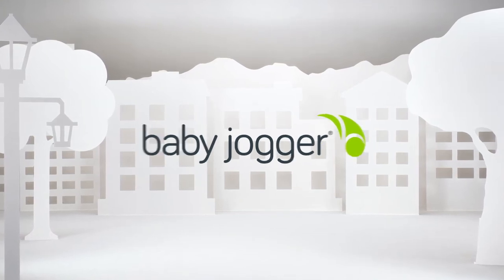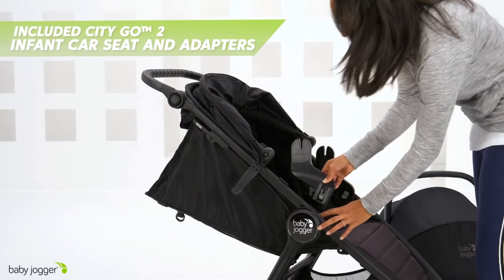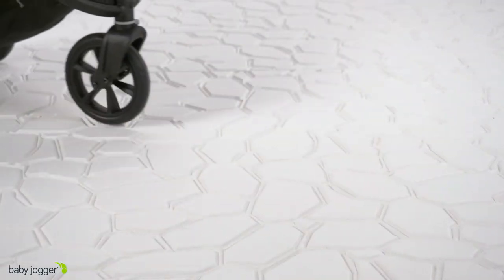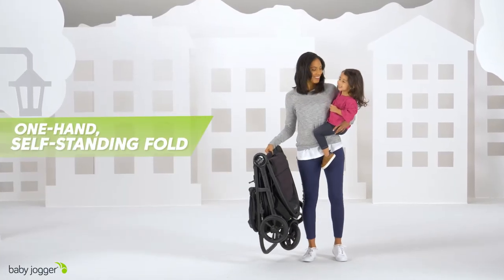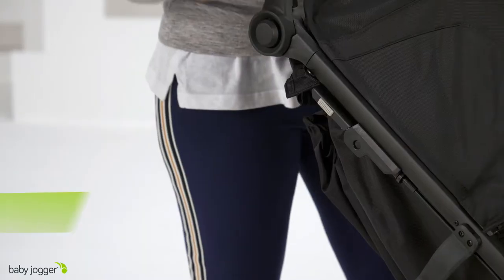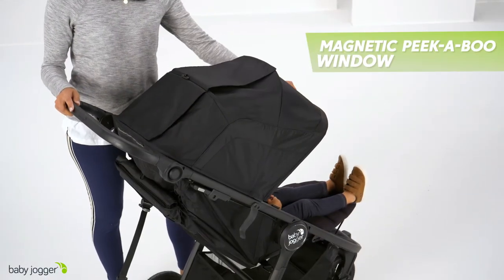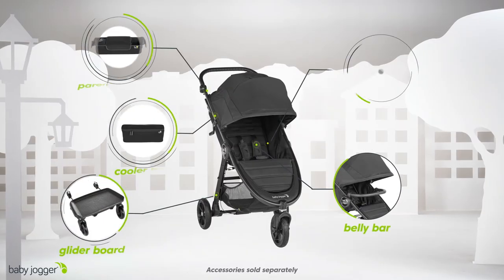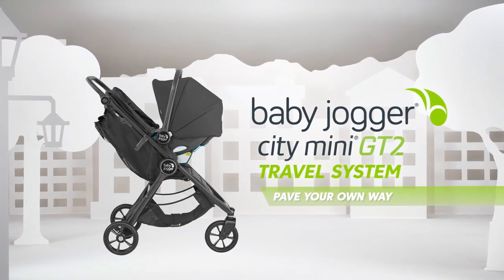Baby Jogger City Mini GT2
The Baby Jogger® City Mini® GT2 has an all new design with forever air rubber tires and all wheel suspension providing uncompromised agility on any terrain. The signature one-hand compact fold, adjustable handlebar, and hand-operated parking brake provides you the ultimate convenience while the adjustable calf support and near flat seat recline allows you to find the most comfortable position for your child. Create a travel system with the included City Go™ infant car seat adapters or customize your ride with a variety of accessories!

Meets Disney Size Requirements